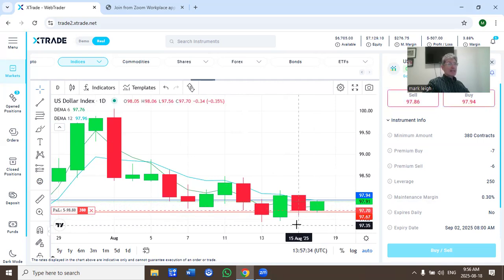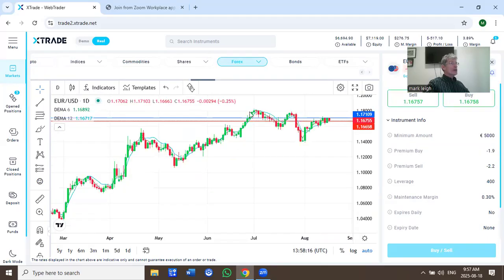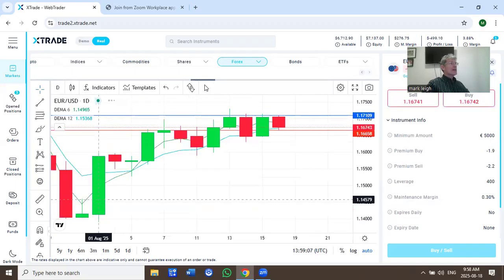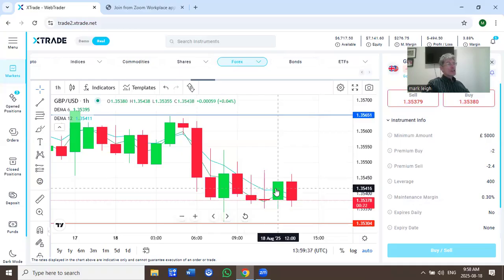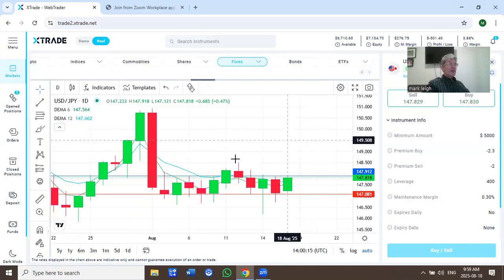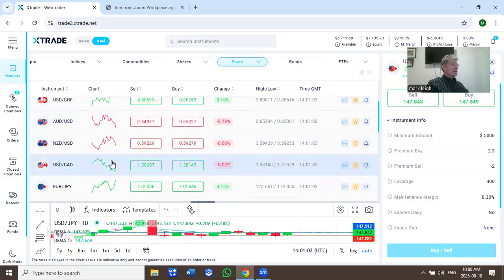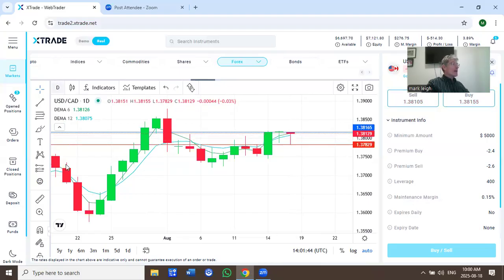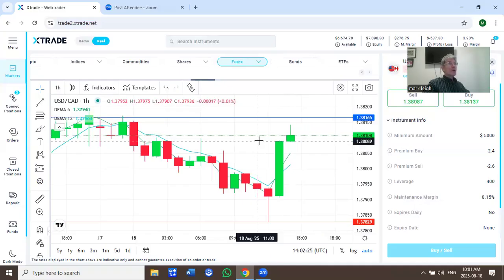August 18, 2025 - FX Majors Update from Mark